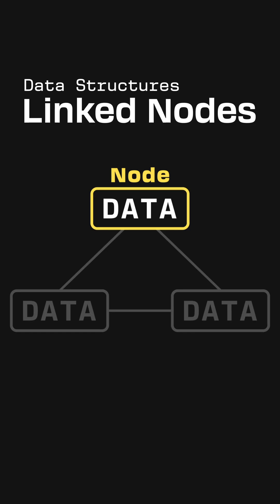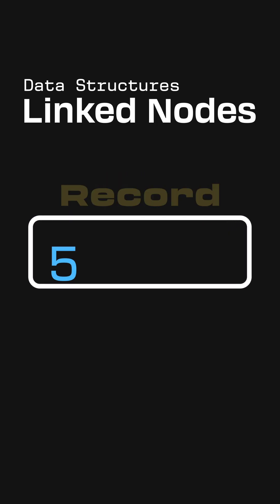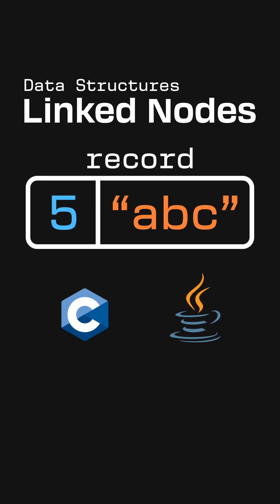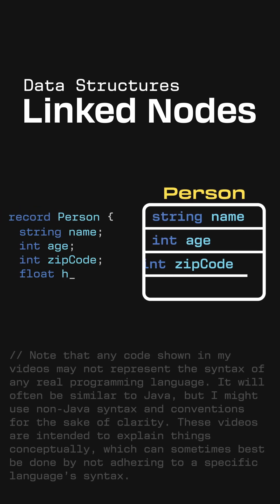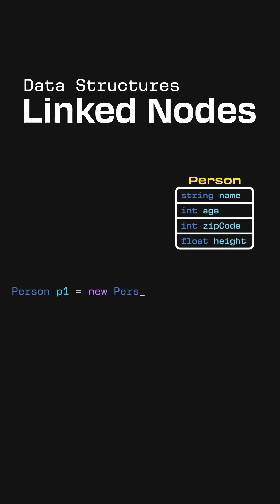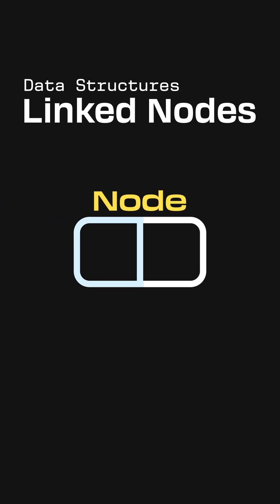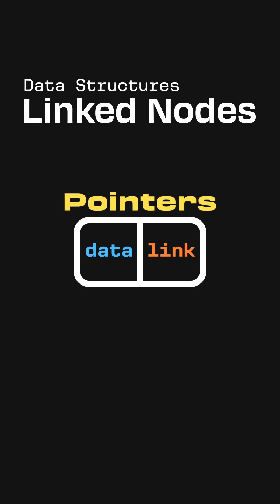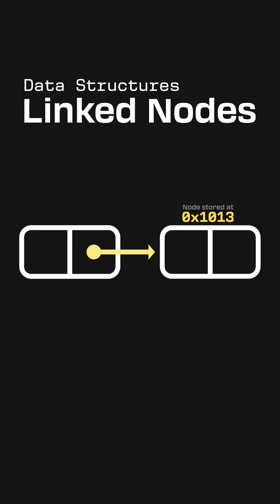Linked Nodes Data Structures in one minute - everything you need to know!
Linked Nodes are a fundamental data structure where individual Nodes contain data and link to other Nodes using Pointers